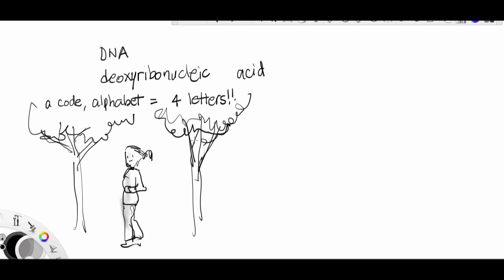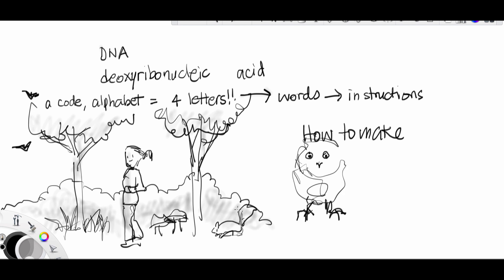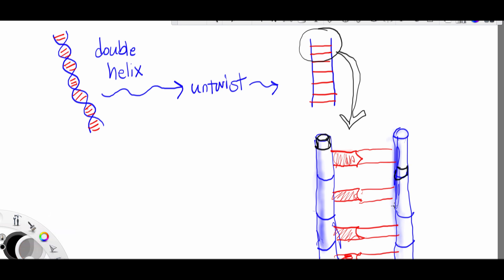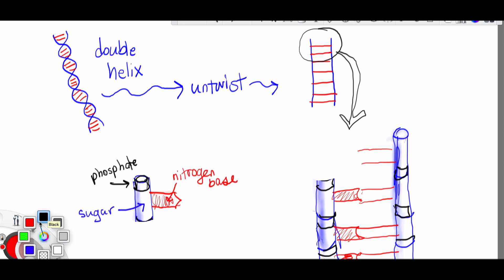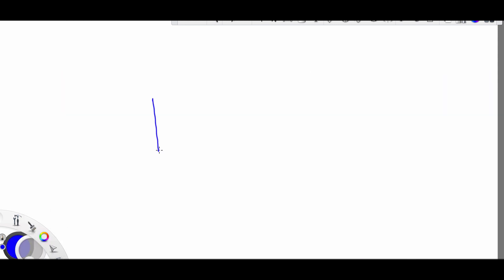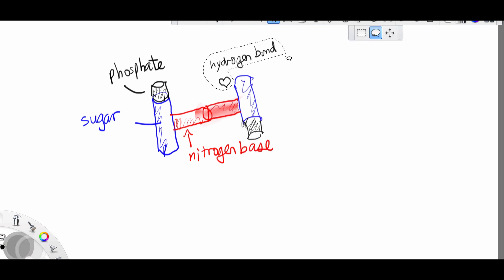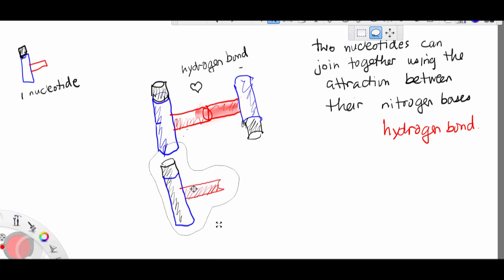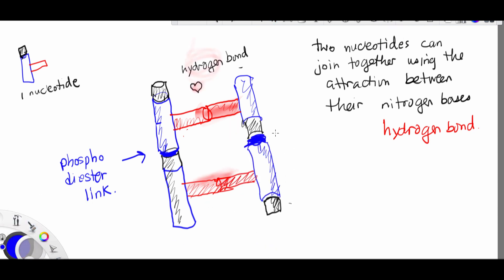What is DNA? An intro to the ladder structure of DNA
This video is an introduction to the structure of DNA.  Main points
1. DNA is a code made of nucleotide letters
2.  It is a double helix
3.  Its ladder structure is constructed of nucleotide letters
4.  The nucleotide is made of a phosphate, a sugar and a nitrogen base
5. There are two bonds in DNA:
      a. The hydrogen bond between the nitrogen bases
      b. the Phosphodiester link between the sugar of one nucleotide and the phosphate of another one
6.  DNA is antiparallel

Susan Chung, science educator
youthmanual.blogspot.ca